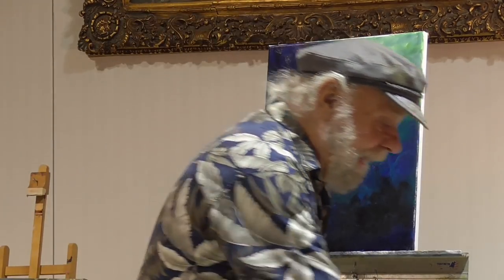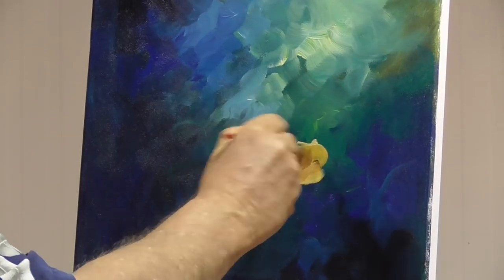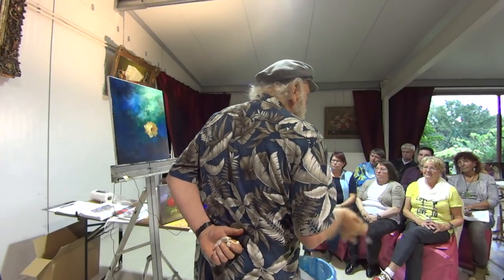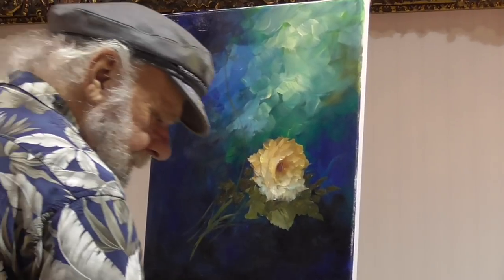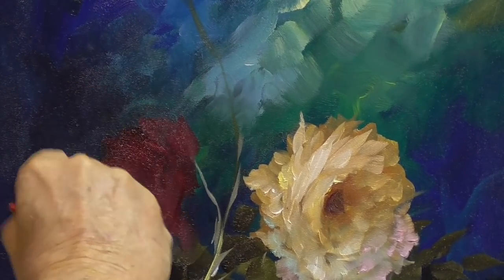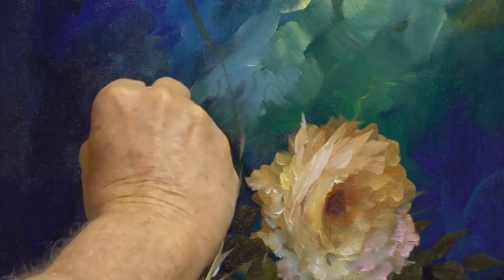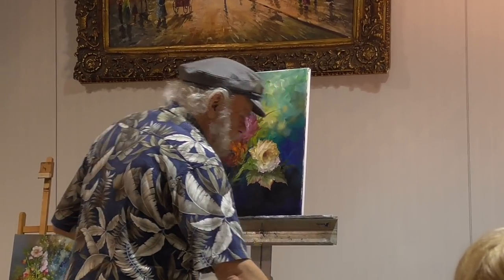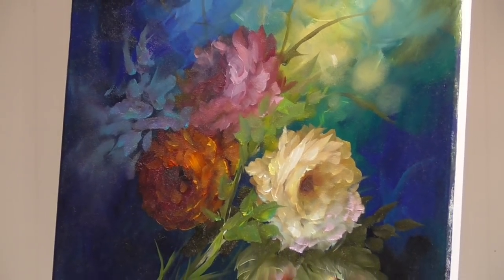The Beauty of Oil Painting. Live Demonstration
Gary Jenkins paints a beautiful Bouquet of Roses for a Live Audience